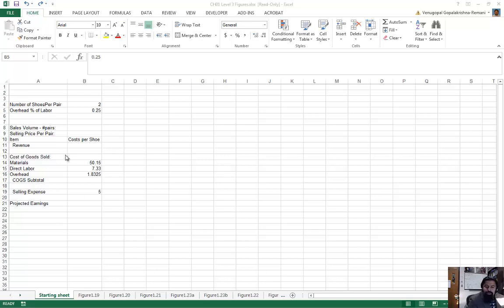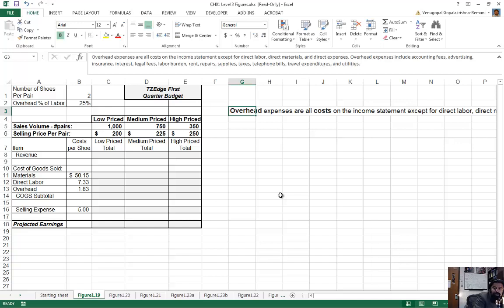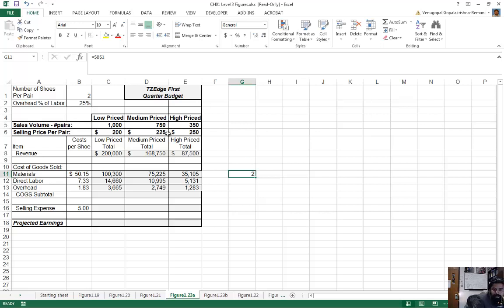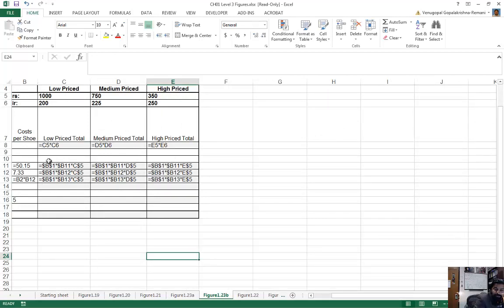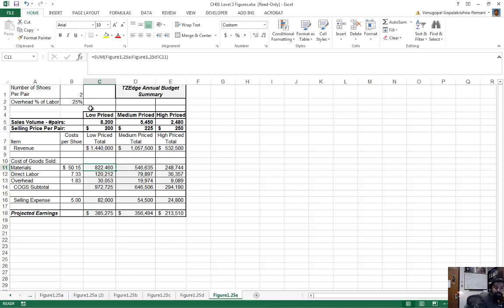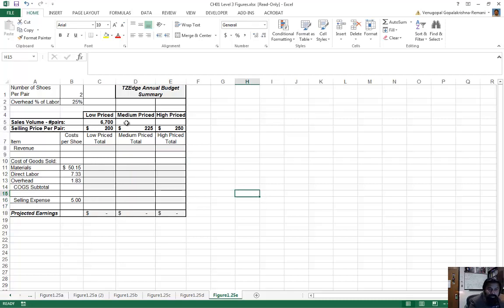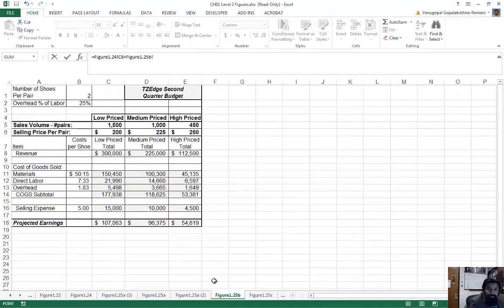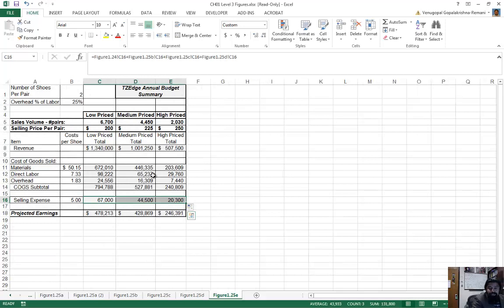Dr.Venugopal Gopalakrishna Remani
Video on 'Creating a Budget Workbook'